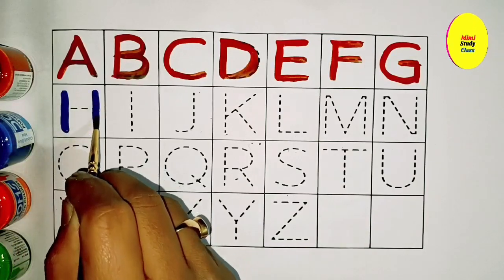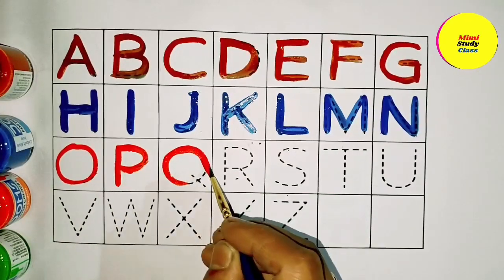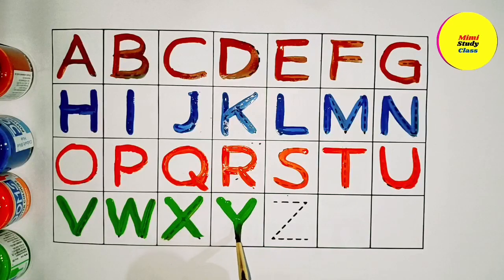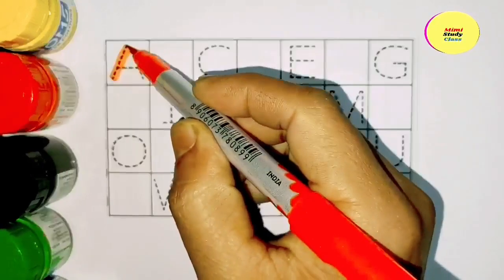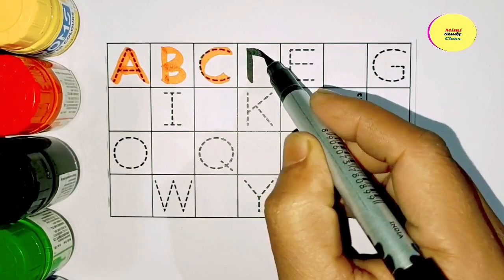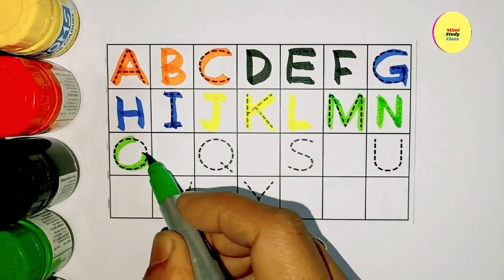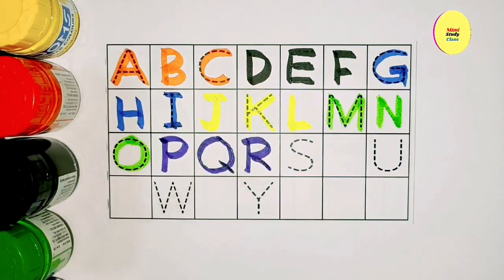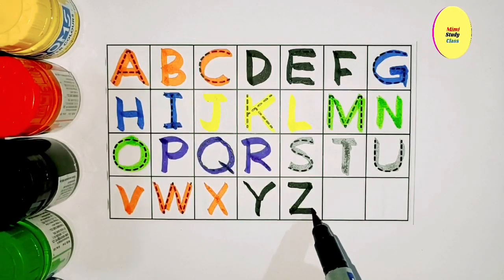a for apple b for ball,abcd,phonics song,alphabets,एबीसीडी,वर्णमाला numbers Counting numbers 30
Kitty's Games - Learn numbers with Sorter Truck - premiere on the channel
For Kids TV

abcd a for apple b for ball phonics song|Learn to write Alphabet|ABCD for kids learning|ABC song

A for apple b for ball,abcd,phonics song,अ से अनार,क से कबूतर, अ आ इ, क ख ग, हिन्दीस्वर
Sane Kids Hindi

abcd, a for apple b for ball c for cat, alphabets, abcde, phonics song, अ से अनार, english varnamala

Johny Johny Yes Papa + Wheels On The Bus - THE BEST Song for Children | LooLoo Kids
LooLoo Kids - Nursery Rhymes and Children's Songs

 Your query :👇

abcdefg
English alphabet
abcd cartoon
a for apple bi for boy
alphabet songs
a for apple a for ant
nursery rhymes
abcd rhymes
abcd alphabet
abcd

abcd varnamala
abcd varnamala
english varnamala
english alphabet
A for apple
kids alphabet
alphabet for kids
abc song
a for apple b for ball c for
alphabet song
apple apple
abcd abcd

 एबीसीडी
वर्णमाला